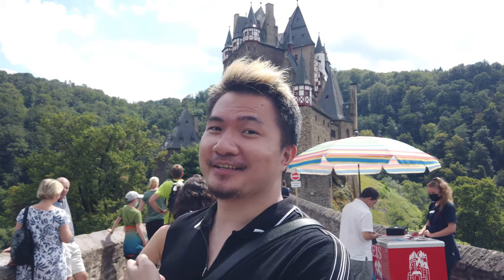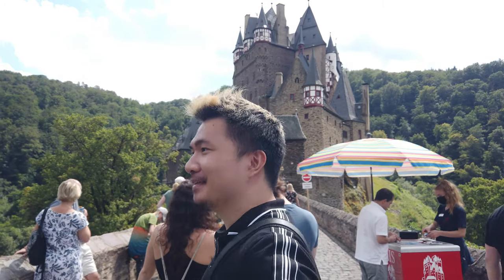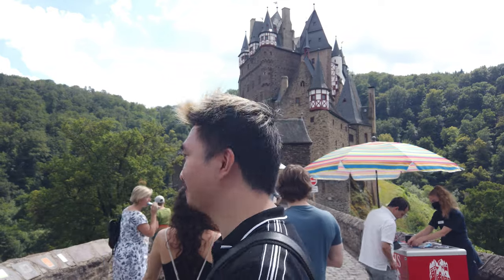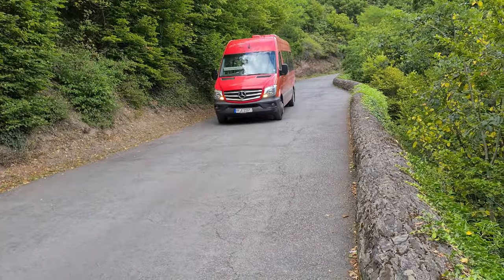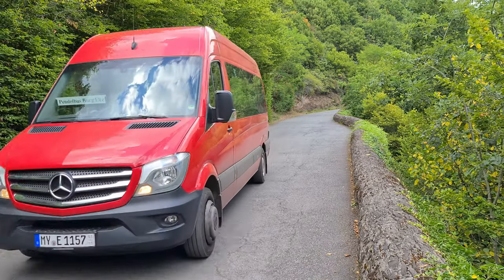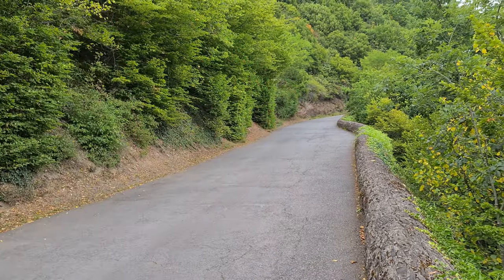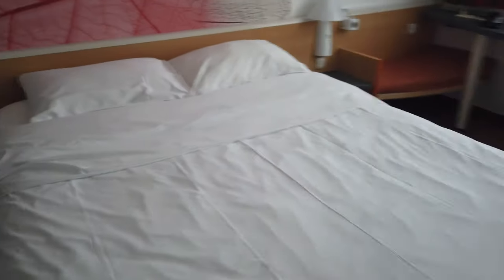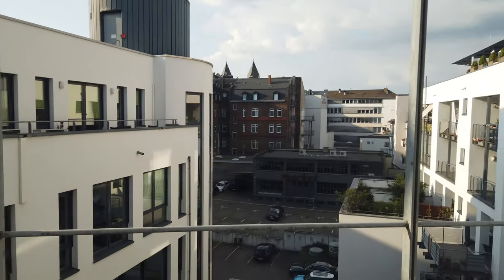Q-We Vlog • Road Trip Germany - Day 8 Burg Eltz, Pyrmont: On The Country Road To The Castle Hills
Hello there, welcome back to Q-We channel. We continued our journey on the road from the last episode. From Saarbrücken to Koblenz and interesting things we saw on the way. If you like castles, we visited this one. One is the famous Burg Eltz (Eltz Castle) and the Burg Pyrmont (Pyrmont Castle). Brillant places to visit. We will discover more in Koblenz in the upcoming episode.

We hope you enjoy the video, if you do, give us a "like", that means a lot to us. Stay safe and happy!

If you want to support us, you are welcome to buy us a coffee:

00:00 • Until Next Time, Saarbrücken
02:31 • Beautiful Village, Kaifenheim
05:49 • Discover the Eltz Castle
11:10 • Pyrmont Castle from Above
13:36 • Here we come, Koblenz